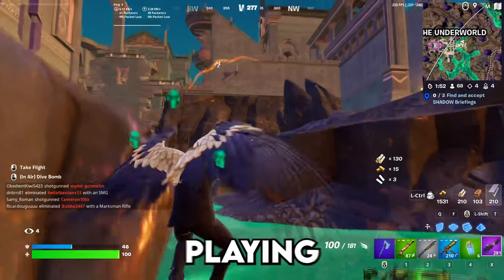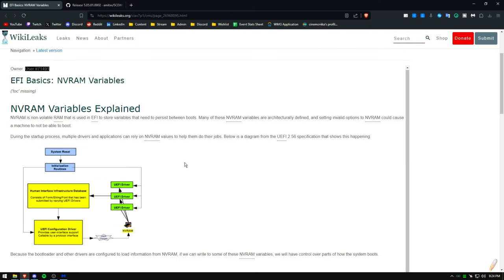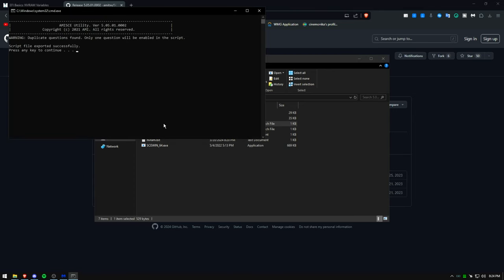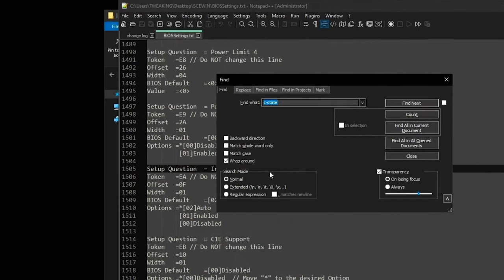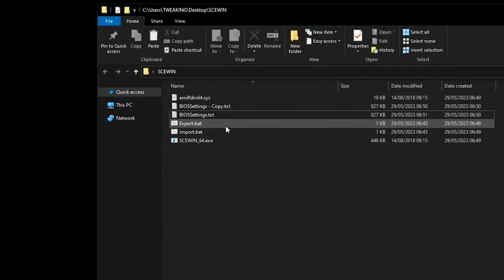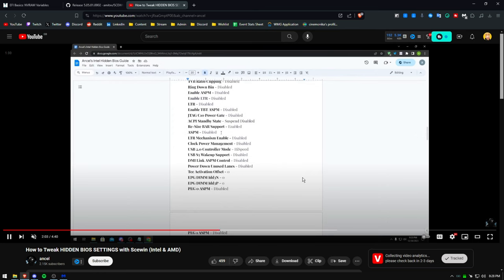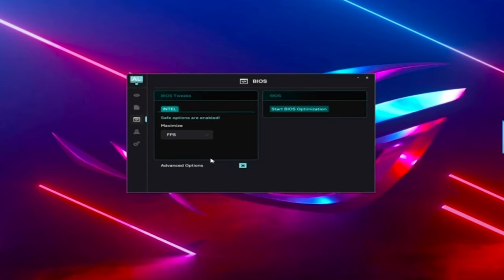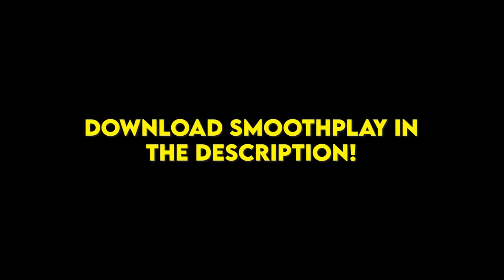How PROS get INSANE FPS & LOW INPUT DELAY in Fortnite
Hey friends, it's Fxtch or Dylan here! Today I am going to be showing you How PRO PLAYER'S (like Clix, Bugha, Mongraal + more) BOOST FPS & LOWER INPUT DELAY with a BIOS Optimization in Fortnite Chapter 5 Season 2. I am showing you a SECRET TOOL to Tweak BIOS and IMPROVE/INCREASE FPS, GET 0 INPUT DELAY, LOWER LATENCY, GET 0 PING AND STOP FPS DROPS & FIX FORTNITE LAG.

I try to keep these videos as clean & family friendly as possible. Hope you all enjoy and stay safe!

Best Fortnite CHAPTER 5 SEASON 2 Fps BOOST & ZERO Delay Tool🔧